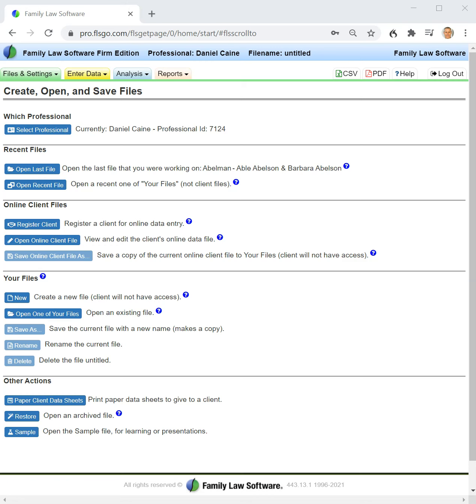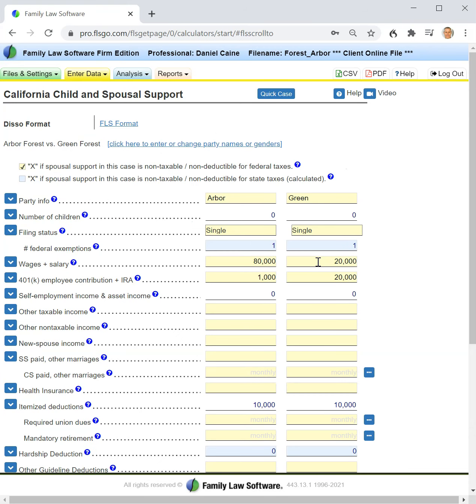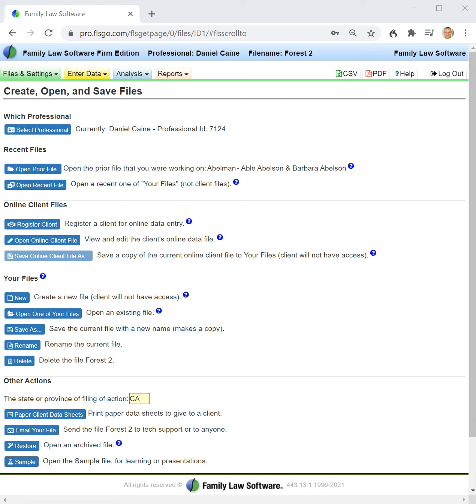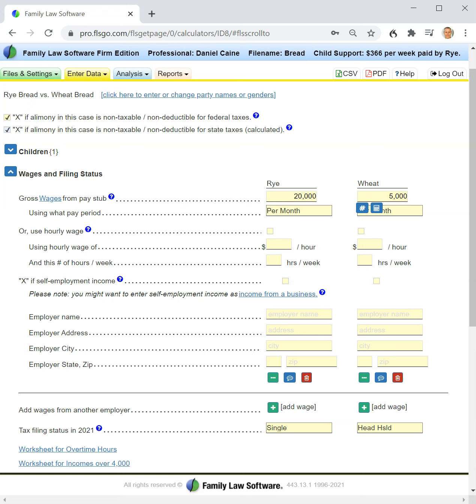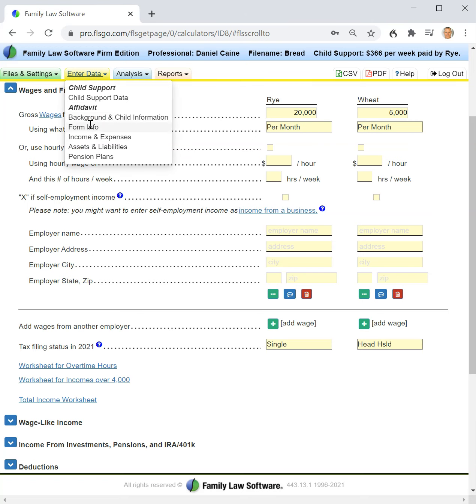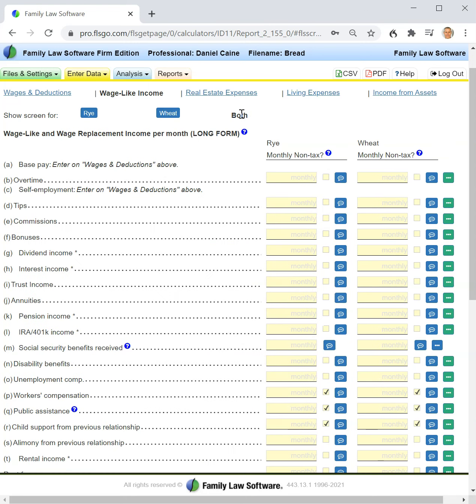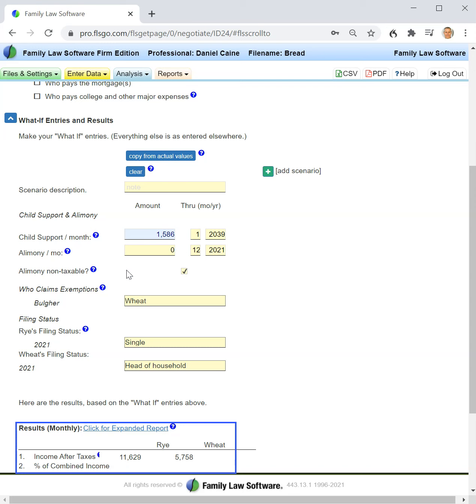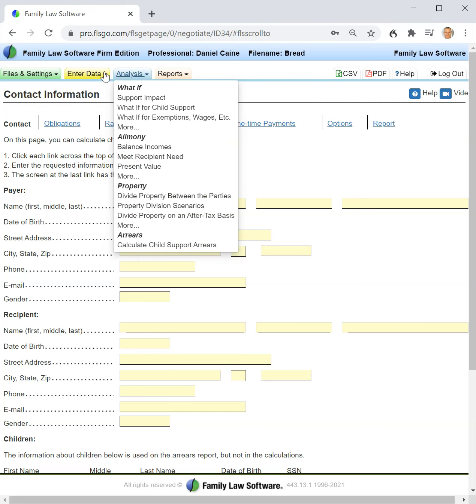Overview of Family Law Software for Lawyers and Paralegals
Family Law Software is powerful software that can help attorneys prepare child support and financial statements. In addition, it has powerful tools to help strengthen your case and enable the parties to reach agreement more quickly. The software can help you practice more profitably and achieve better client outcomes. This video gives an overview of the software for lawyers and paralegals.